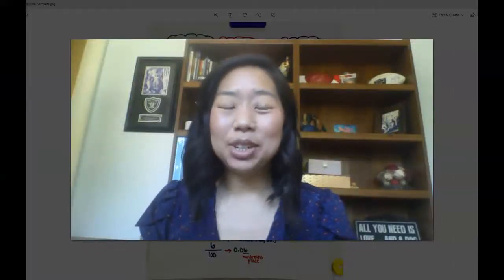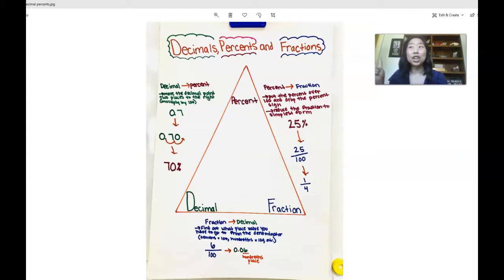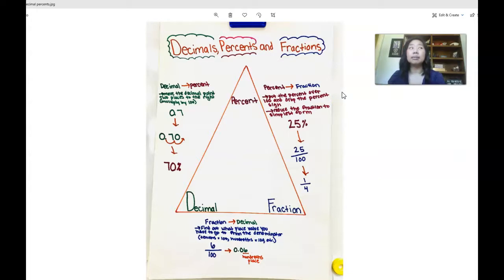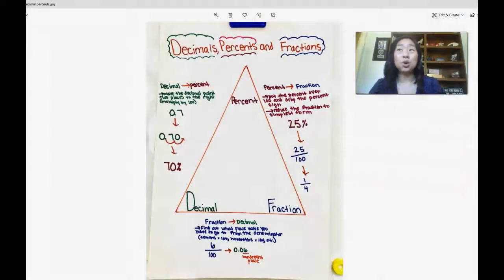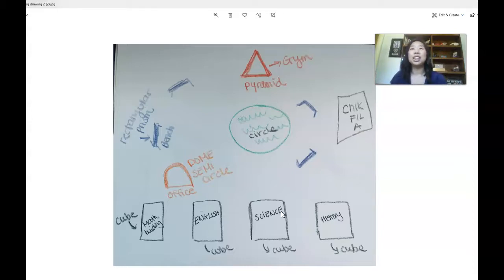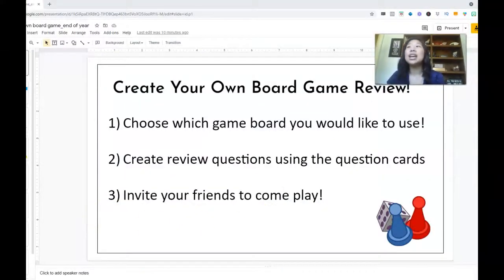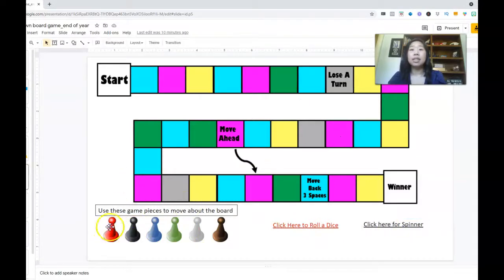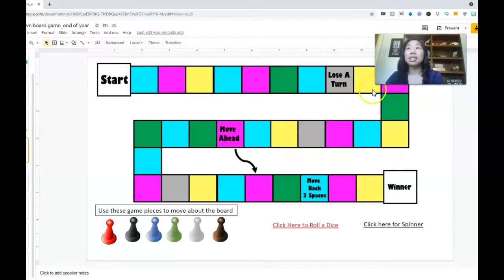End of the Year Activities for Middle School Math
If you are a middle school Math teacher looking for some fun end of the year activities for your classroom, this is for you!

Check out these 5 ideas (plus a bonus downloadable activity!) to use in your middle school Math class today!

When she's not crunching numbers and solving equations in the Los Angeles sun, you can find her hanging out with her BFF (best furry friend) doggo Fred, lifting heaving weights in CrossFit, and re-watching (for the hundredth time!) episodes of Schitts Creek and Parks and Recreation.